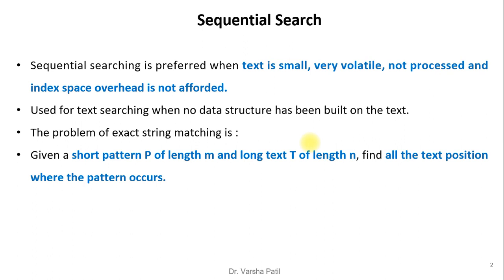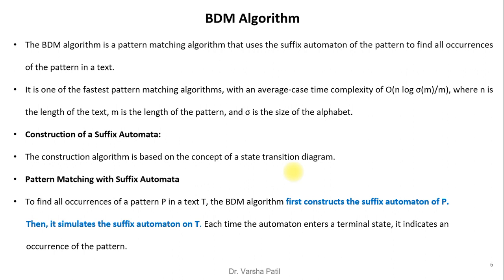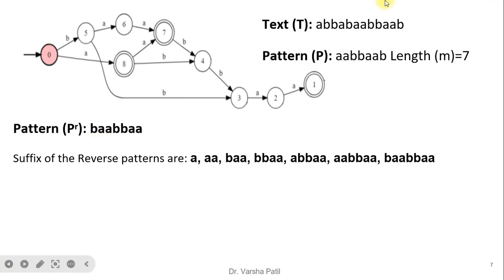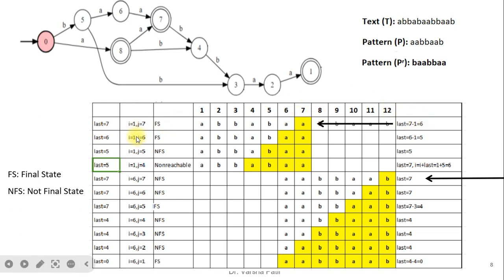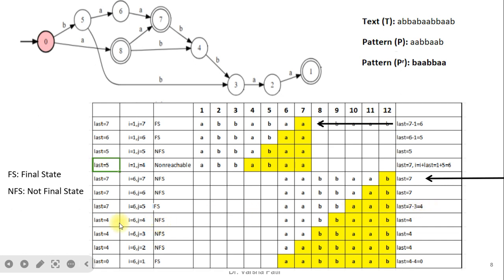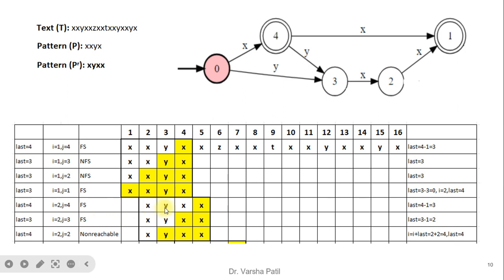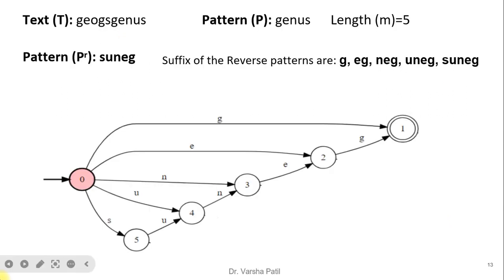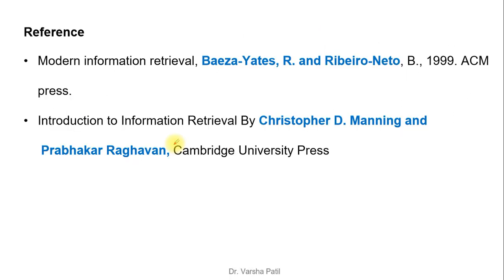Suffix Automation, BDM Algorithm, Sequential Search, Information Retrieval, DAWG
Suffix Automation, BDM Algorithm, Sequential Search, Information Retrieval, DAWG, Directed Acyclic Word Graph